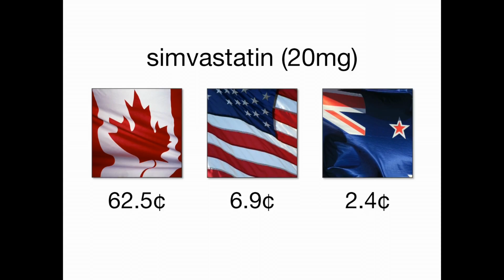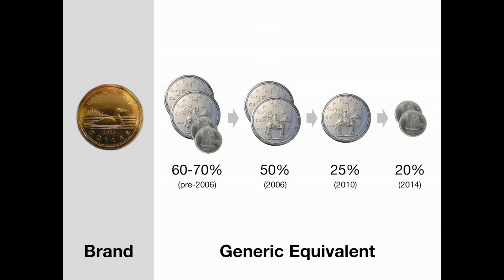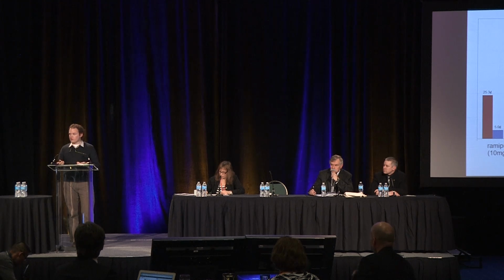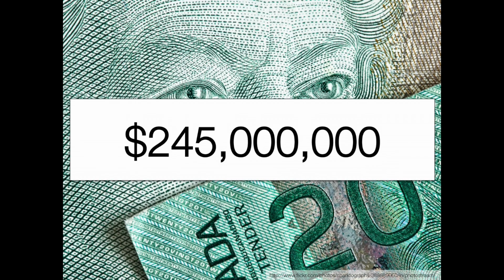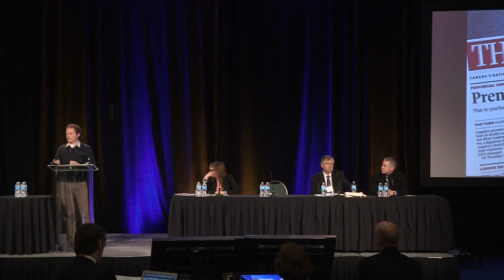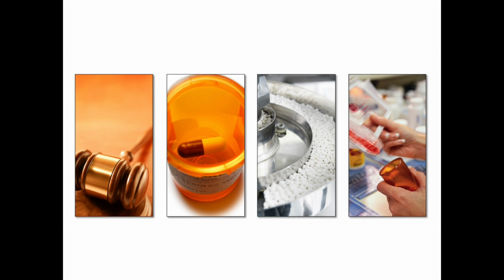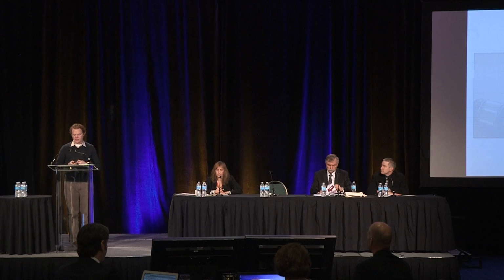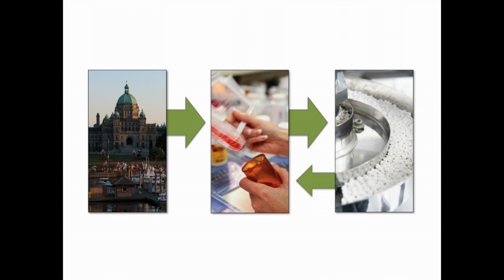Michael Law - Achieving lower generic prices in Canada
Michael Law, Assistant Professor, University of British Columbia, compares Canadian generic drug prices to those found in New Zealand and the United States to demonstrate the potential for additional savings in Canada. Law argues that replacing arbitrary price regulations with a system of generic tendering would lead to lower generic prices. Law addresses common criticisms of tendering, including the potential for drug shortages and pharmacy closures.

Pharmacare 2020 is an evidence- and experience- informed conversation on the future of drug coverage in Canada. This video was filmed during a Pharmacare 2020 symposium held in Vancouver, BC on February 26th and 27th, 2013.